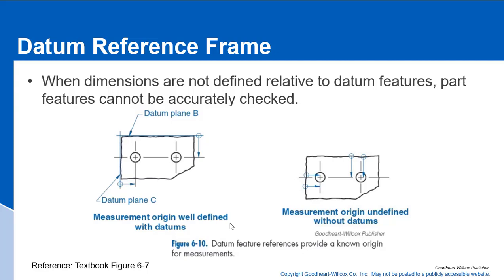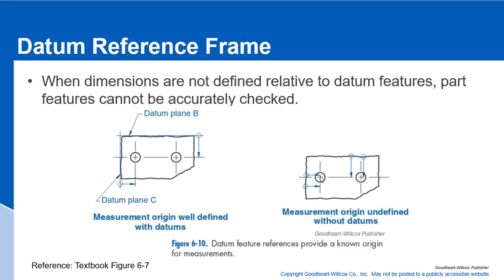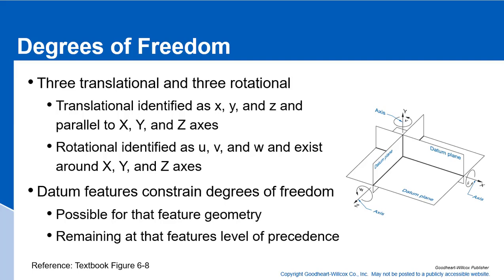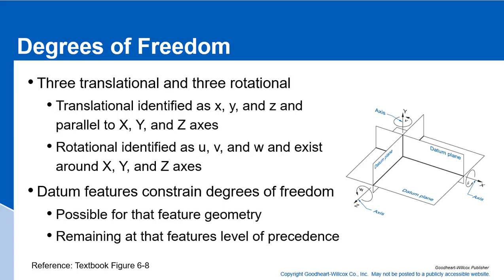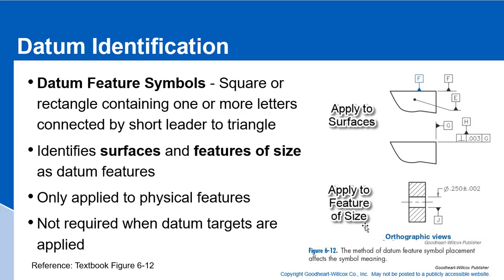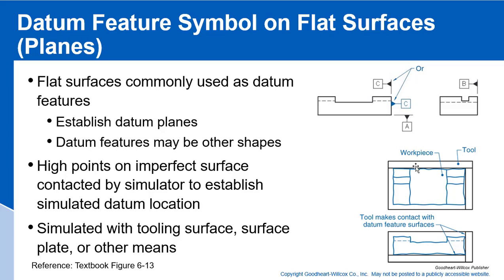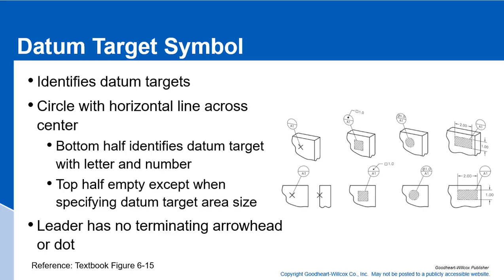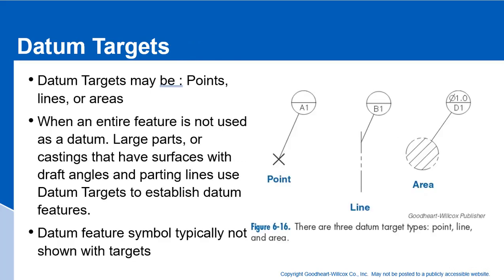GDT Lesson 6 2